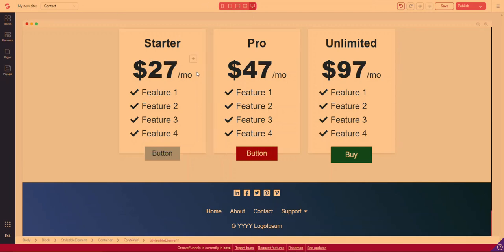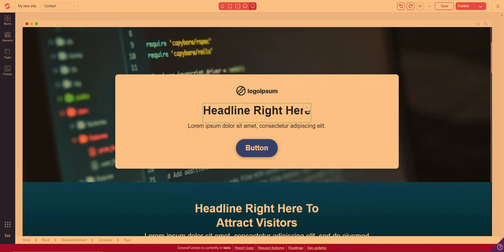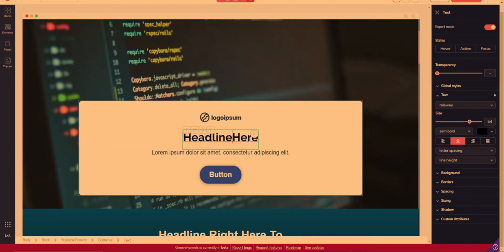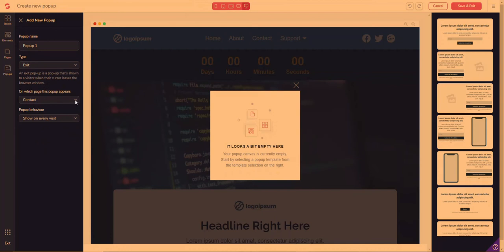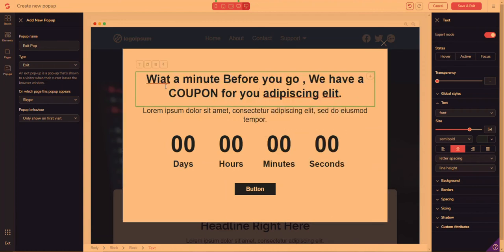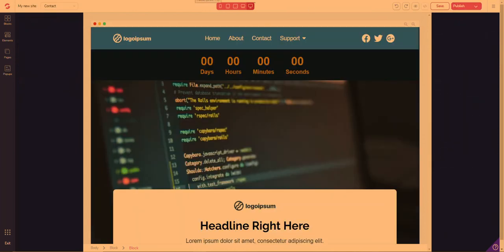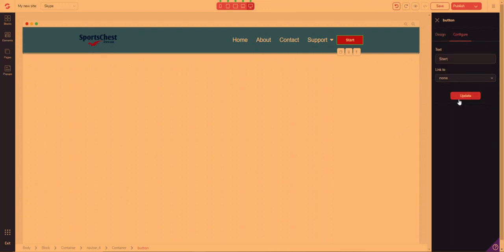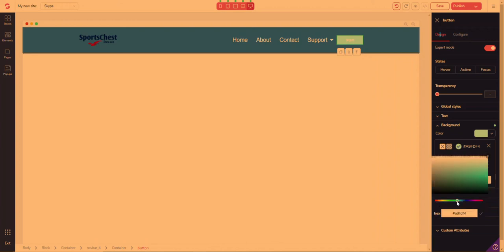GroovePages And GrooveSell How To Build A Website From Scratch Video3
Welcome to GroovePages and GrooveSell how to build a website from scratch tutorial video3.

In this tutorial you will see how simple and easy you can build your website with GroovePages. Using blocks and elements. You can sell digital products or any other products or services you have in mind.